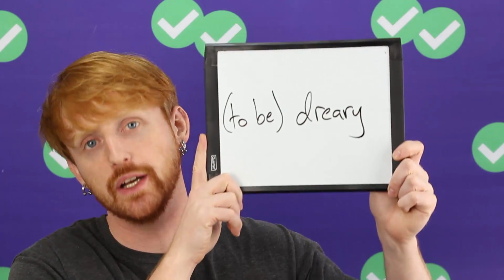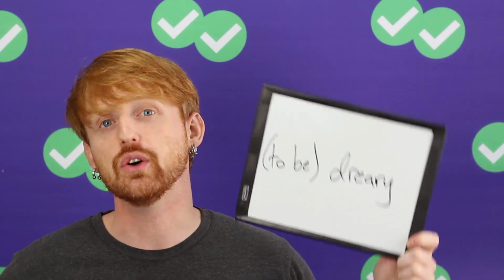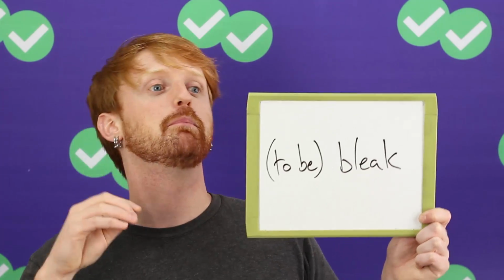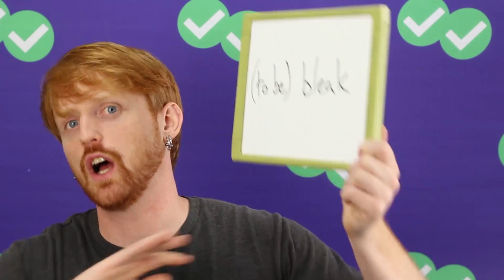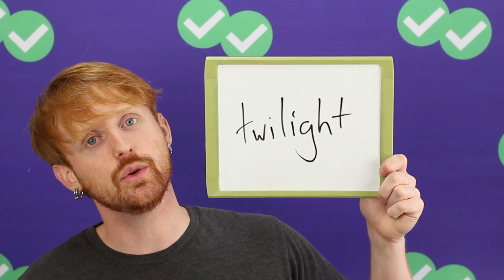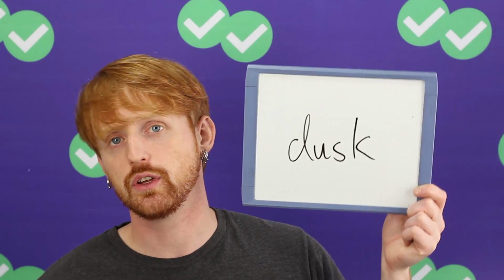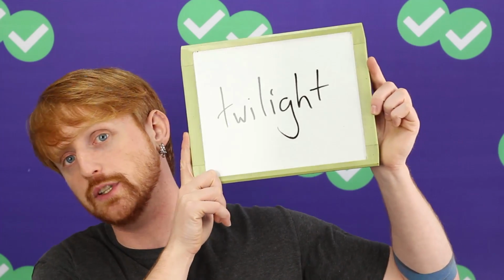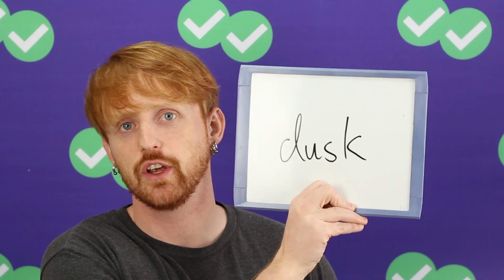TOEFL Tuesday: Dark Vocabulary Words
This week I’m looking at four more words from our free TOEFL vocabulary flashcards, all used to describe dark things. “Dark” is a simple, common word, so learning this more advanced vocabulary will help add variety to your English, instead of repeating that low-level word all the time. Words like the four below will help you show your deeper knowledge of English in the speaking and writing tasks, and could easily appear in any reading or listening task—especially one about art, which is a common topic.
(to be) Dreary
If you want to say not only that something is visually dark, but also that it is emotionally dark, “dreary” is a great word. It describes not only how something looks, but also how that makes you feel. It’s a sad word, used for boring and gray things. A dreary painting, for example, has little color.
(to be) Bleak
The line between “dreary” and “bleak” is very thin. The have almost the exact same meaning, but “bleak” is a bit darker. Whereas “dreary” sounds sad and negative, “bleak” sounds depressing. In both cases, the emotion is included with the visual image, but the emotions behind “bleak” are even stronger.

You can also talk about “a bleak future” or “a bleak outlook” (“outlook” = how you see the world); in that case, it is similar in meaning to “hopeless.” There is nothing good in a bleak future, only destruction and sadness. If you have a “bleak outlook,” you don’t see any positivity in the world around you.
Dusk
Alright, let’s look a word that is used more often for actual darkness. There is little metaphorical or emotional meaning to “dusk”—it is only used for a specific time of evening when the light disappears from the sky. After all, the sunset isn’t the complete end of daylight, is it? After the sun is gone, there is still a bit of light in the sky. Dusk is when that light is disappearing completely, after sunset, when night truly starts. It’s extremely similar to another word...
Twilight
You can use “twilight” to mean the same thing as “dusk,” and nobody will ever correct you. It does have a slightly more general meaning, though—wheares “dusk” is when the light is almost gone, “twilight” is the whole time that the sun isn’t in the sky, but there is a small amount of sunlight. In other words, twilight comes before dusk in the evening. It can also be used to describe the time in the morning before sunrise (dusk is only evening), but that is uncommon.

The other difference is that “twilight” is sometimes used metaphorically, especially when talking about a person in old age, using the phrase “twilight years.” It’s a nicer way to say the final years of a life, without talking directly about death.

Well, that was all a bit bleak, wasn’t it? Next time, we’ll move on to some cheerier vocabulary.